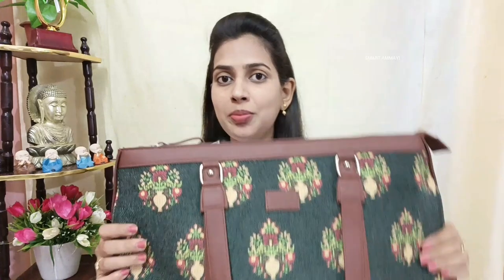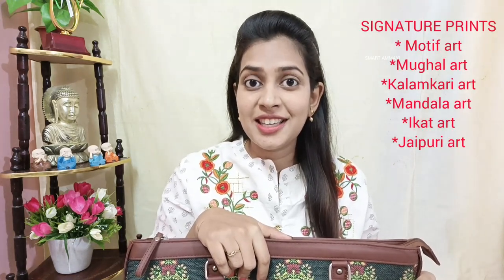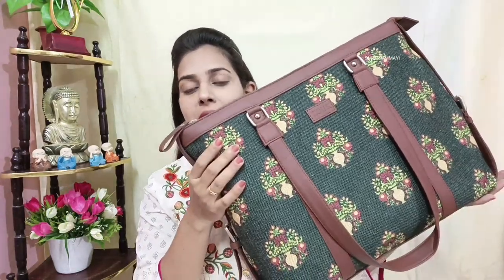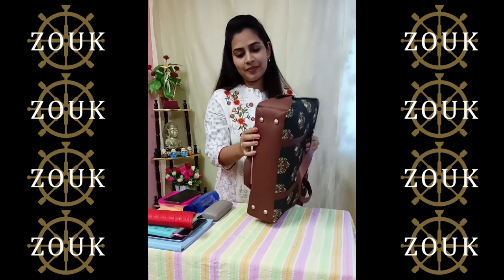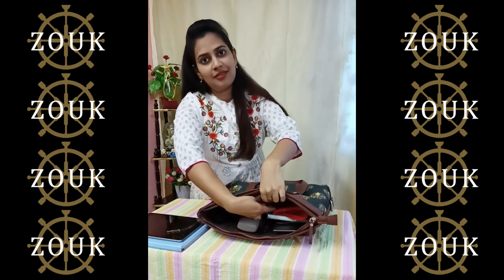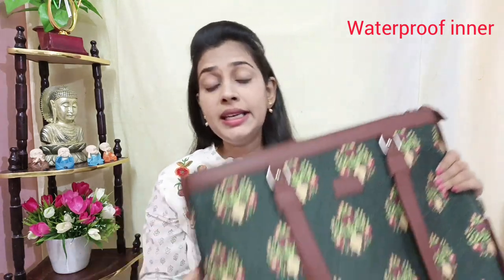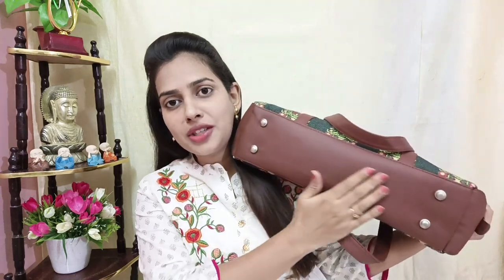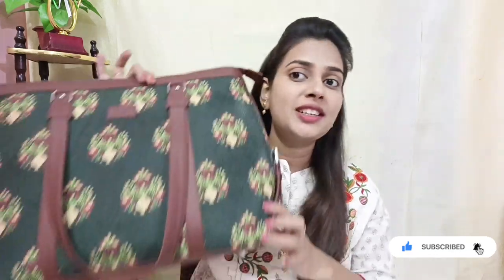ZOUK👜 bag's | College | Party | Office Wear Bags Review |💯 vegan Cruelty Free | What's in My Bag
Zouk is a 100% Vegan & Proudly Indian brand.
We make laptop bags, handbags, women's office bags, female wallets, mini wallets, sling bags, bucket bags, backpacks, travel pouches for women & men.